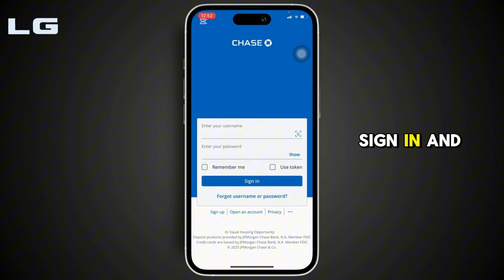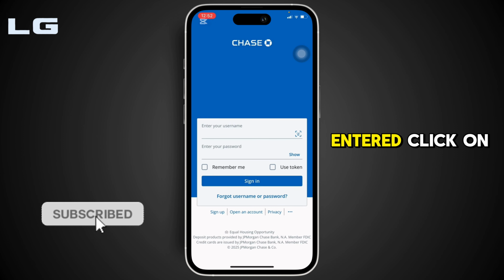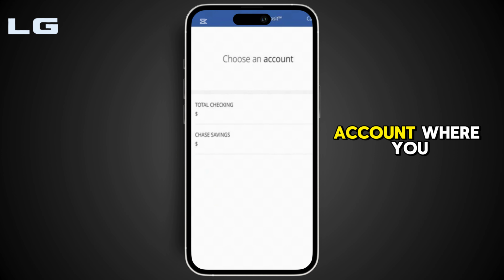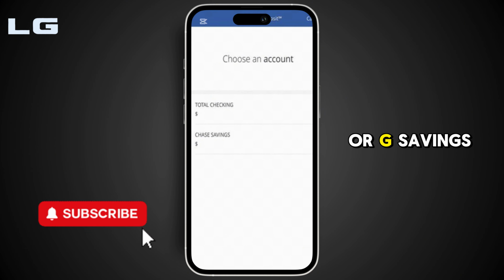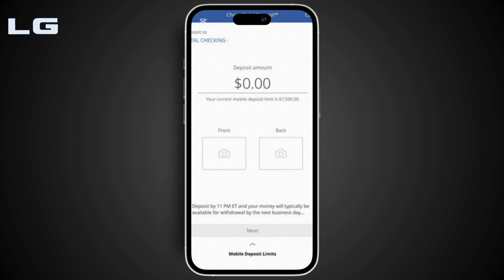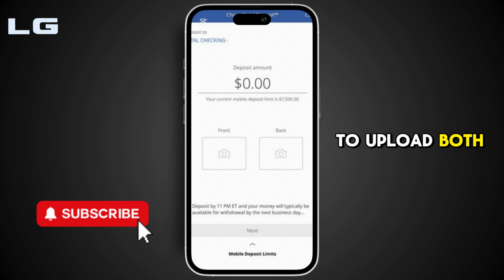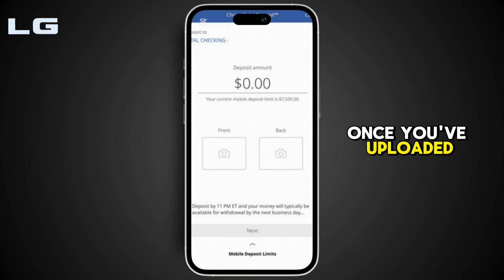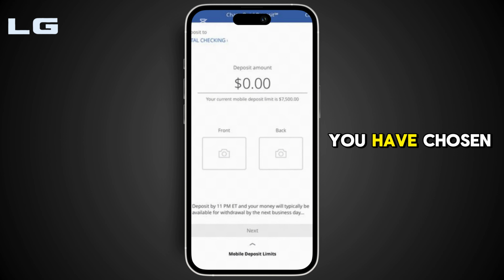How to Deposit a Check on Chase Bank App | 2025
Need to deposit a check using the Chase Bank app in 2025? This video is your step-by-step guide—covering check endorsement, mobile deposit capture, cutoff times, and in-app confirmation so your money hits your account fast and securely.

Timestamps
0:00 Introduction
0:10 How To Deposit a Check on Chase Bank App